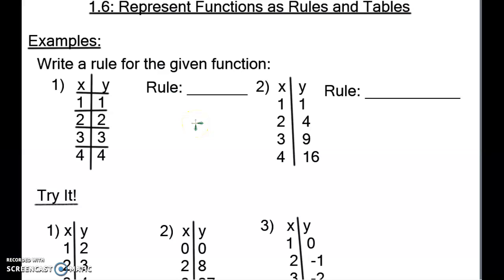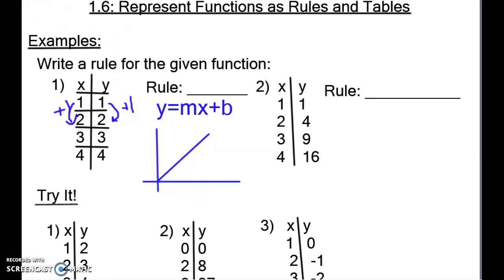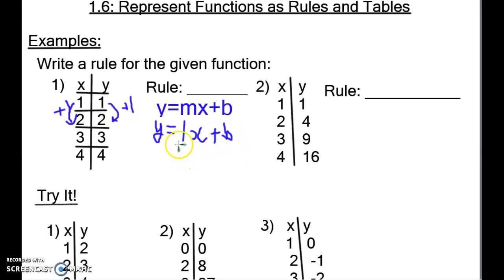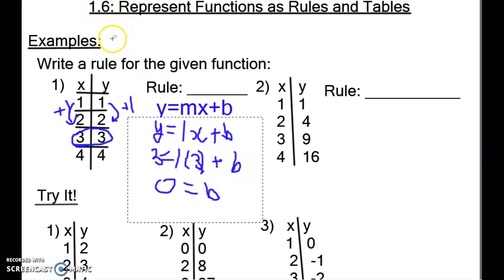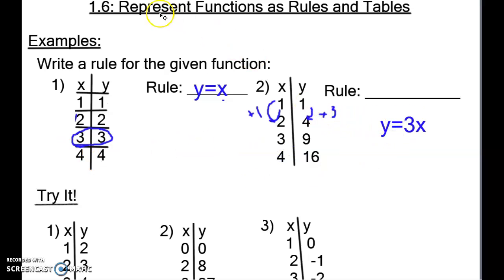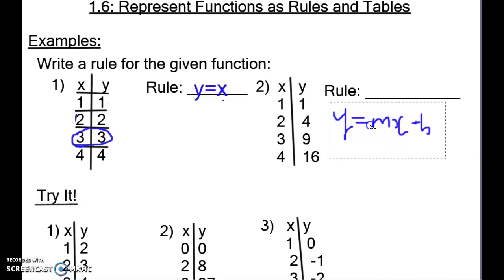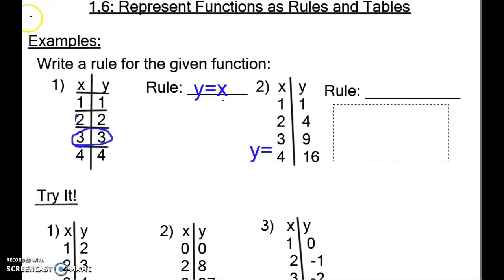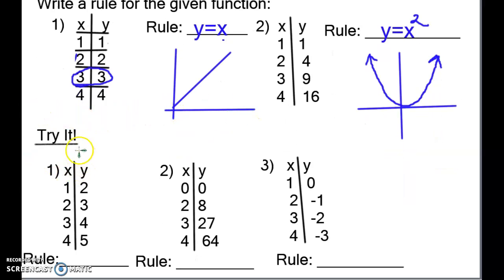1.6 Represent Functions as Rules and Tables| Algebra I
Learn to write a rule when given a set of x, and y values.